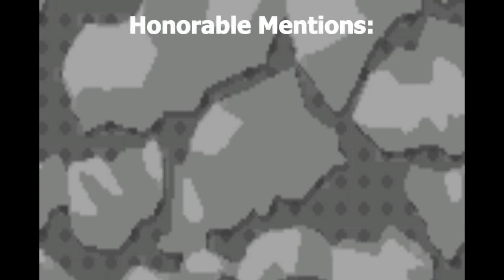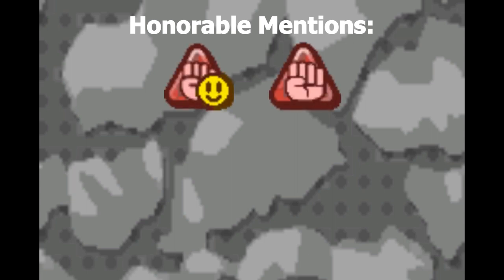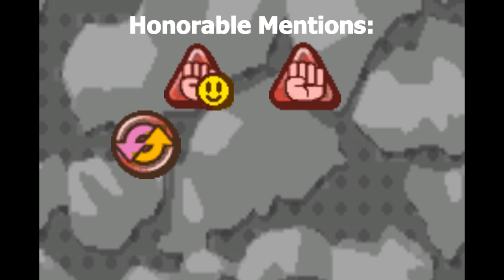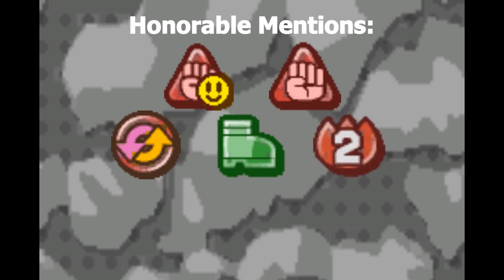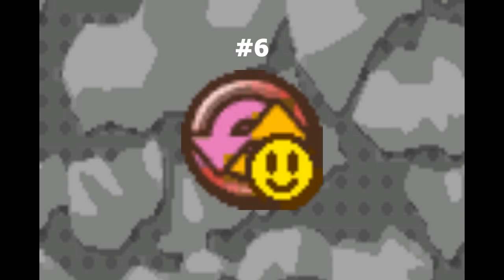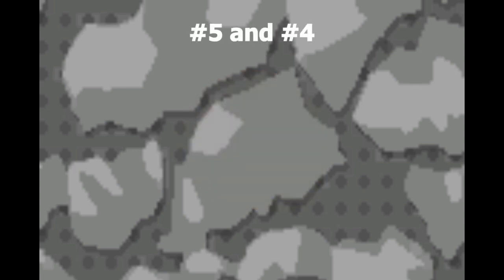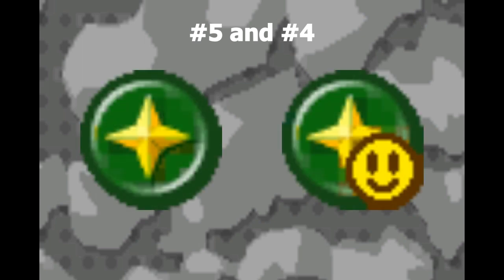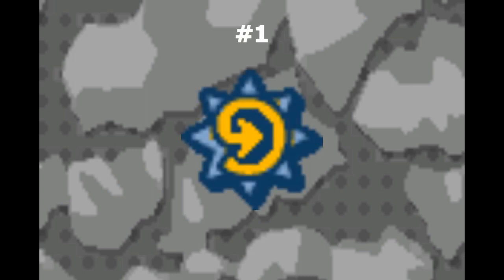Miccat87's Top Ten Badges in Paper Mario: The Thousand-Year Door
There's a lot of badge discussion to go around, so I figured I'd share my thoughts on what the best badges in TTYD are.